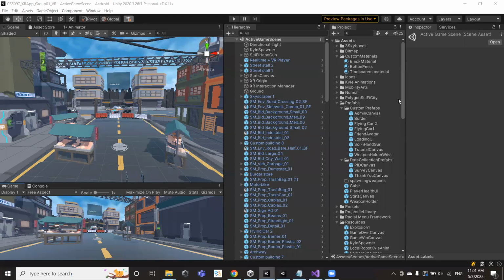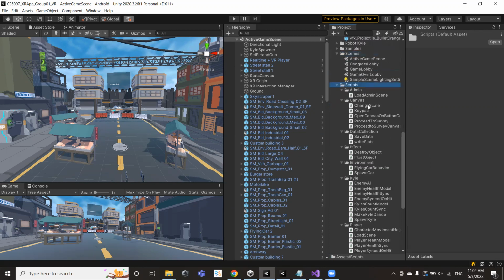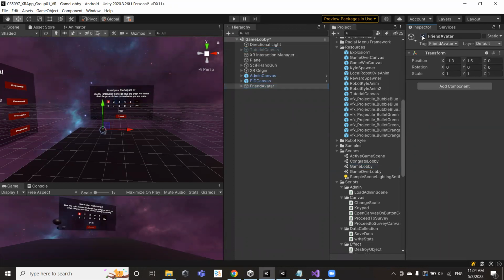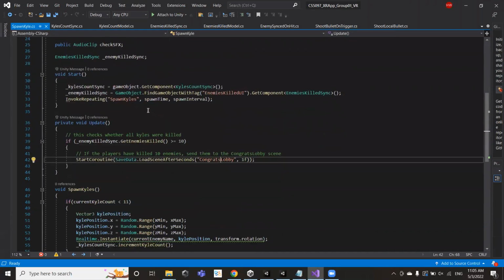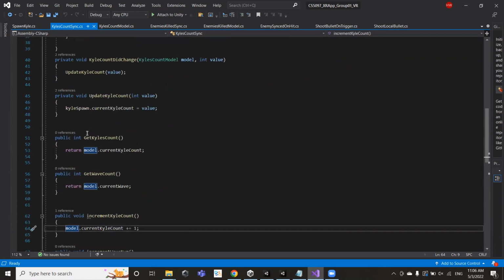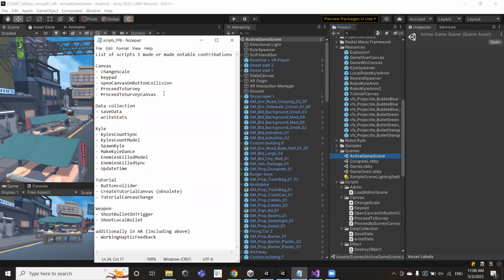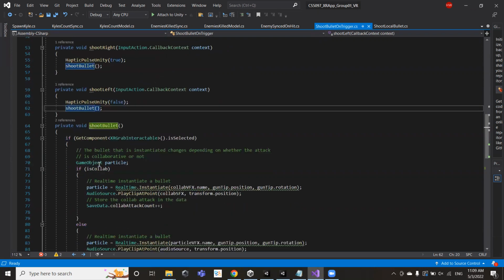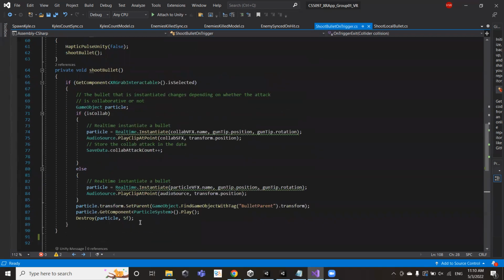CS5097 Group01 FP7 Code Walkthrough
CS5097 Final Project Code Walkthrough